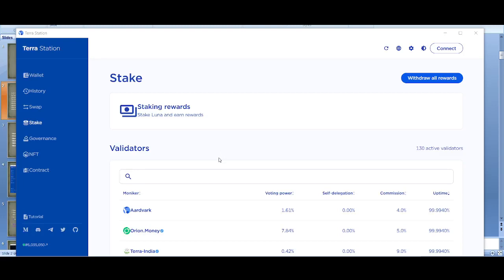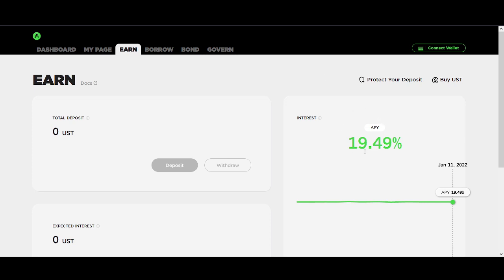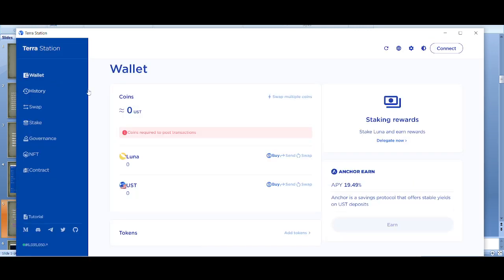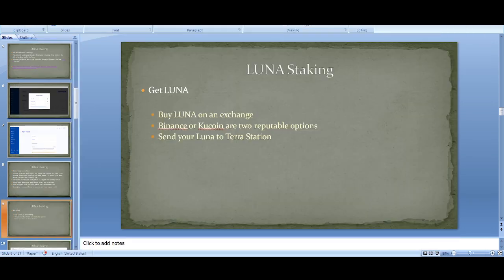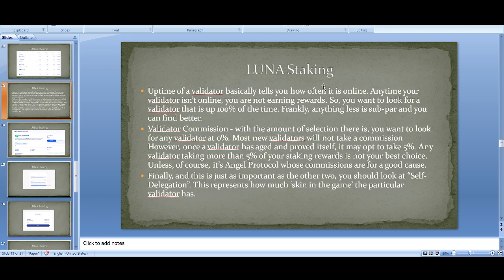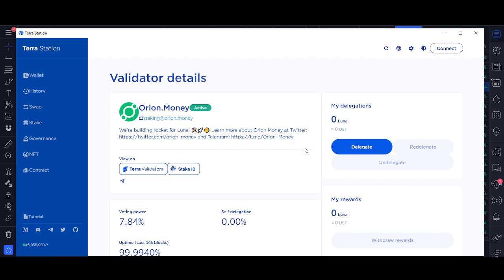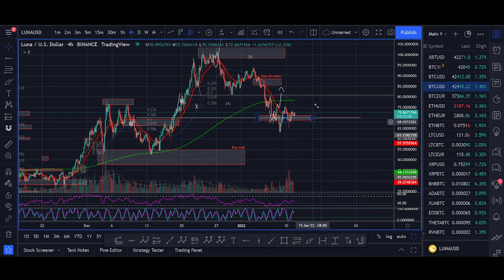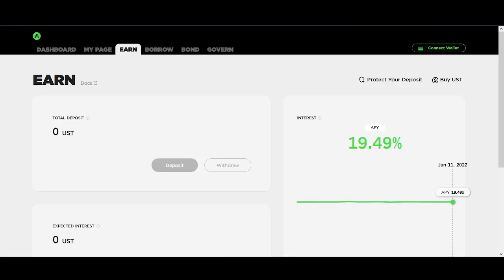How to Stake LUNA Step by Step (Staking, News, Price Prediction, Review)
Timestamp -
Introduction 00:00​​​
What is LUNA Staking 02:03​​​
Which Terra wallet to use 02:45
Send LUNA to Terra Station 5:23
How to stake LUNA 06:56
LUNA Staking 8:20​
Terra staking rewards calculator 9:38
LUNA price prediction 10:51
LUNA withdraw staking rewards 12:20

♥ BTC: 17isdB1axM3VB4w6kT4w53Kh7SHE24MeBv
♥ ETH: 0xb35c7a69c0f1aed0e017bf3f2e335868d82b01ef
♥ LTC: LayvBFb9dntcSsQrb8dKoWqd4B4mL8sooK

Regards,
Rocko